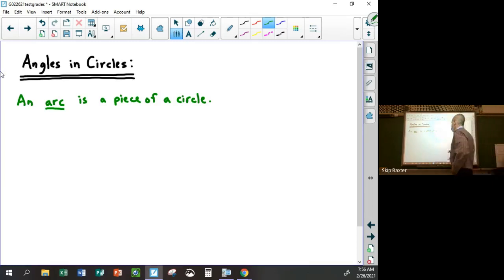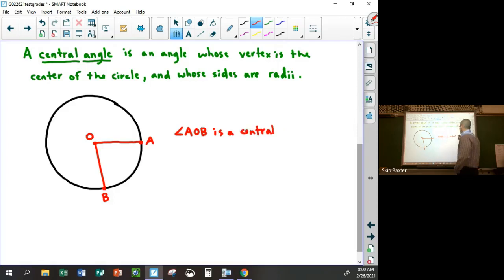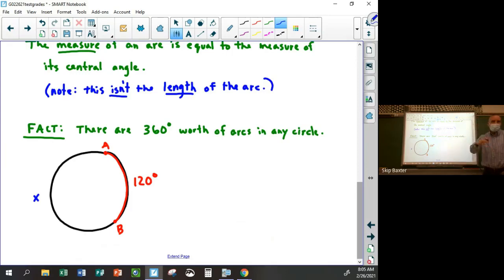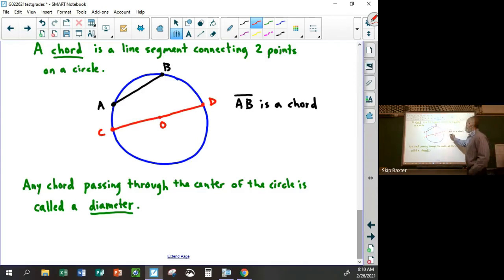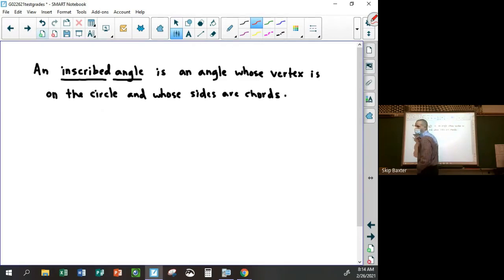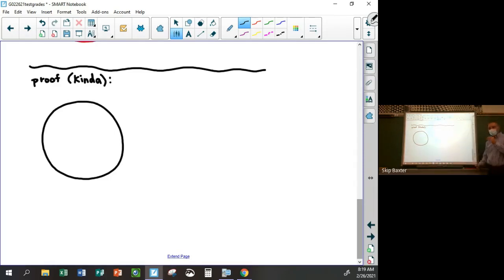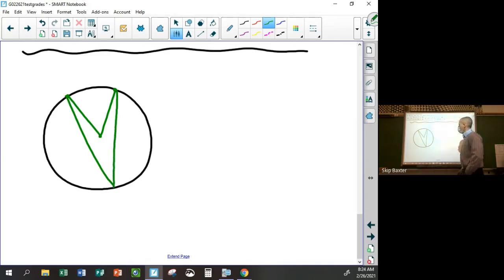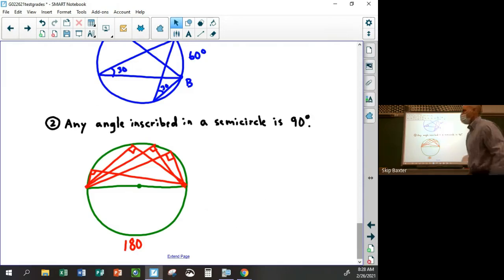Geometry 2 26 21 Arc Measure